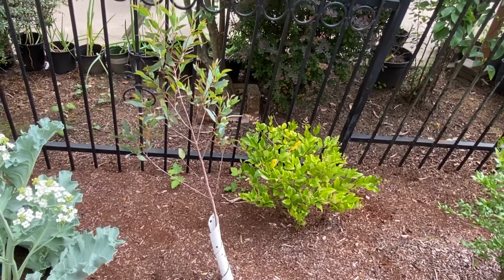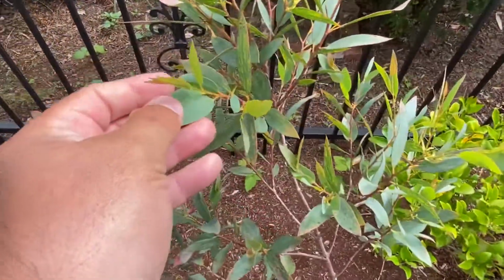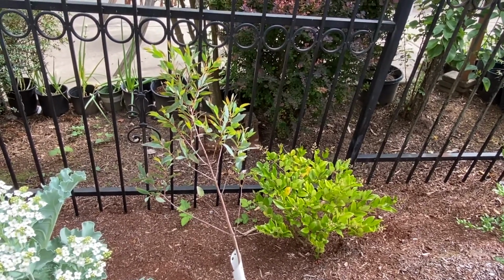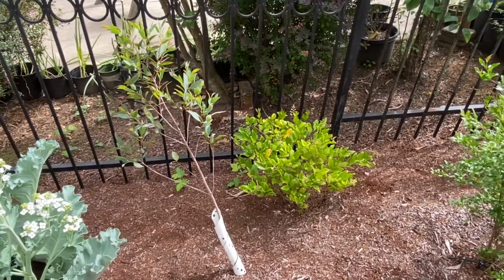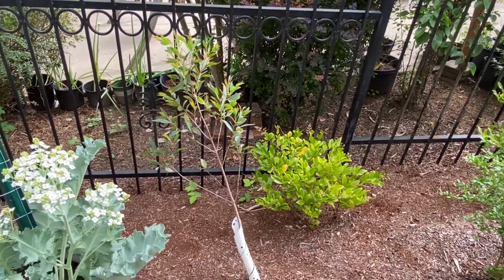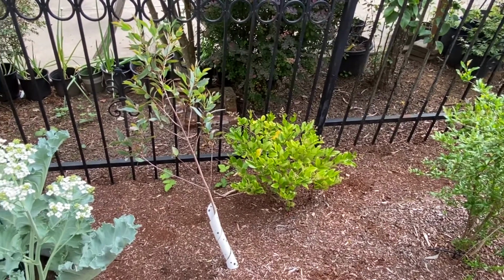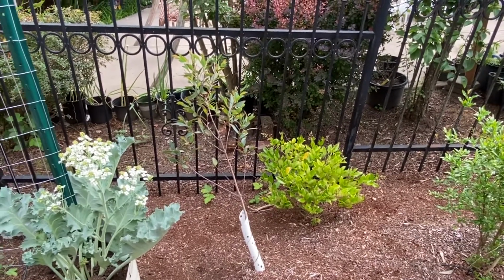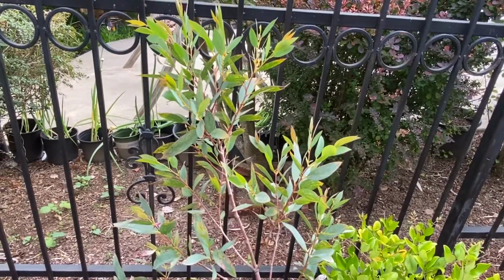Black sallee Eucalyptus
Eucalyptus stellulata